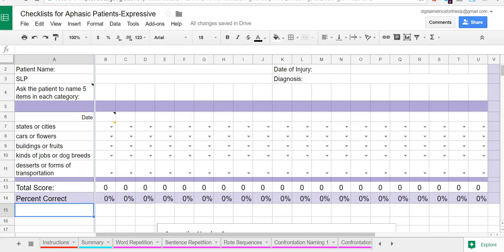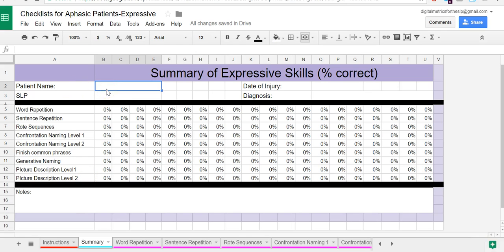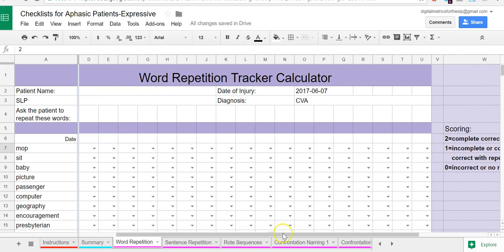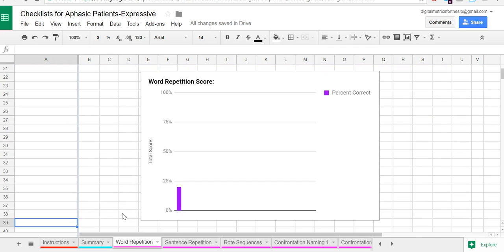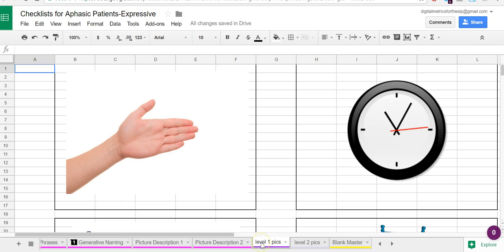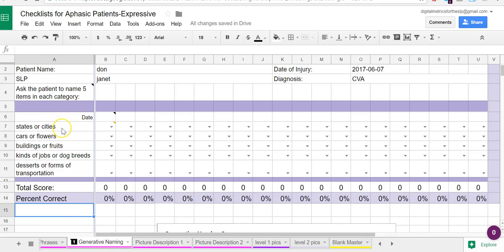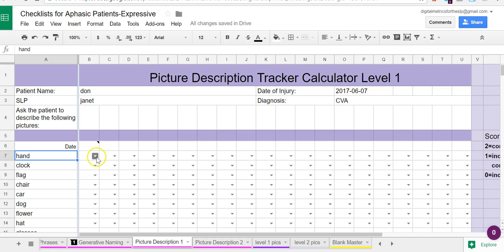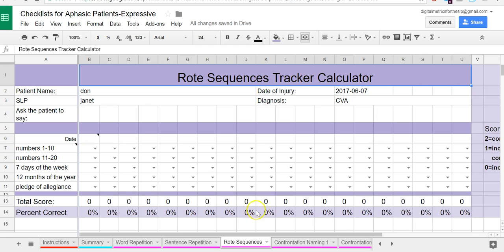Checklist for Aphasics Expressive Screencast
This is a short tutorial for the using this database with your aphasic patients.  Its on Google sheets so you can use it easily on your iPad, iPhone and/or laptop.